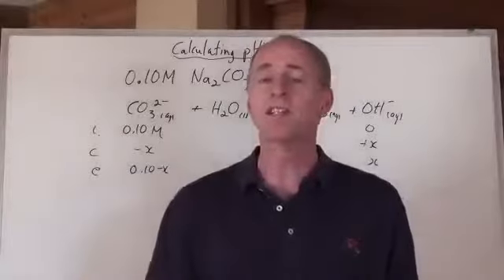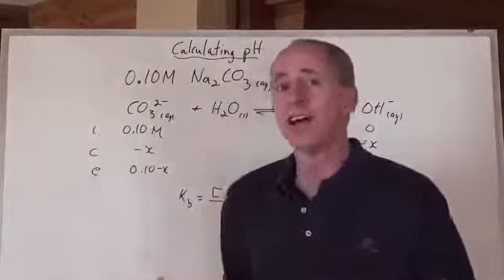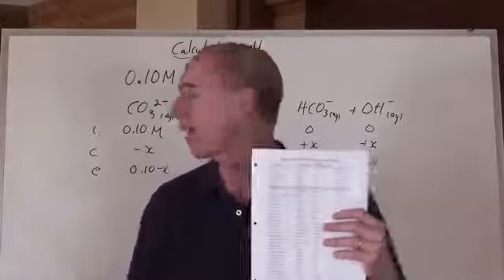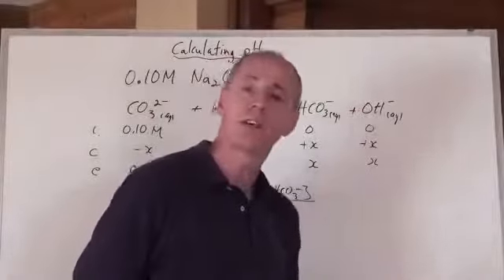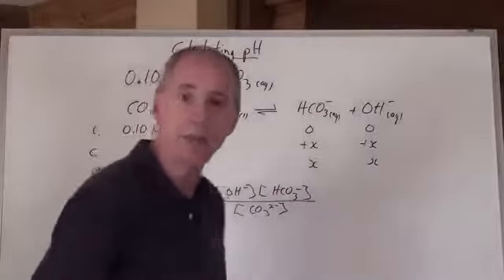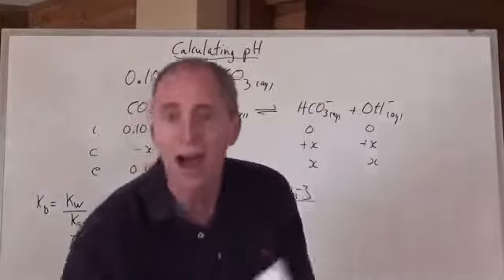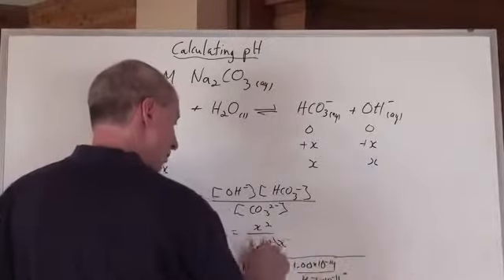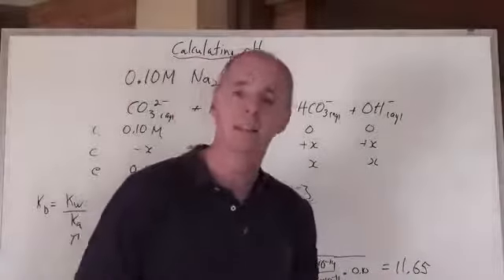unit 4 tutorial slide 32